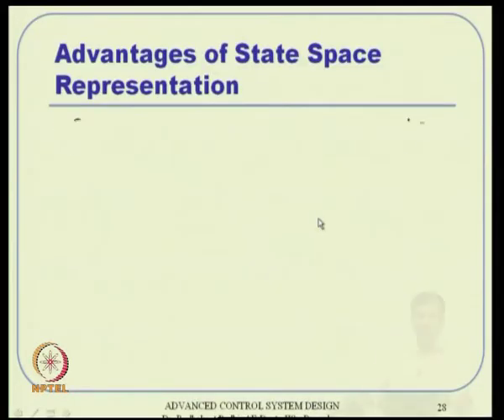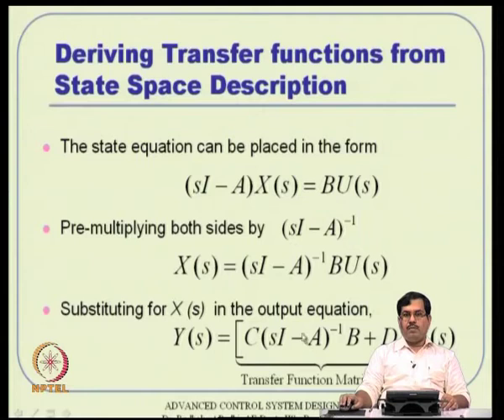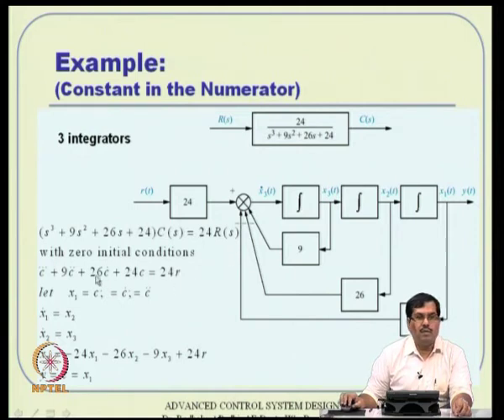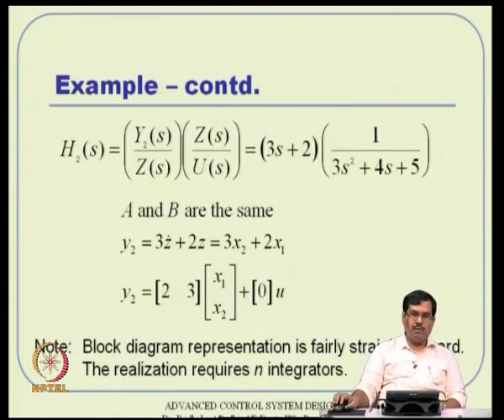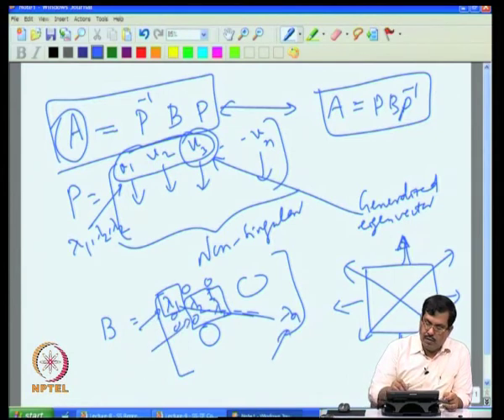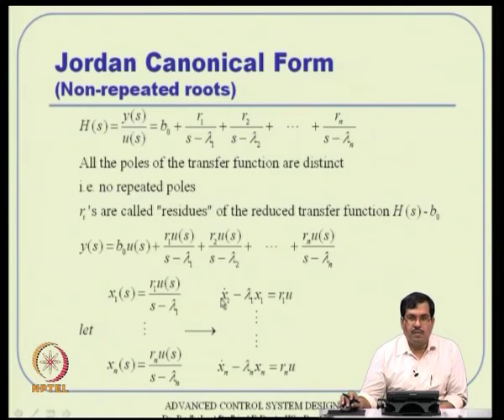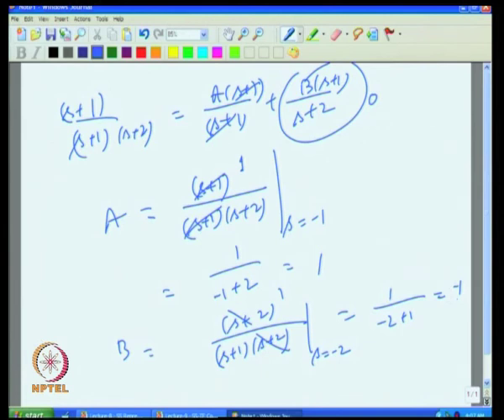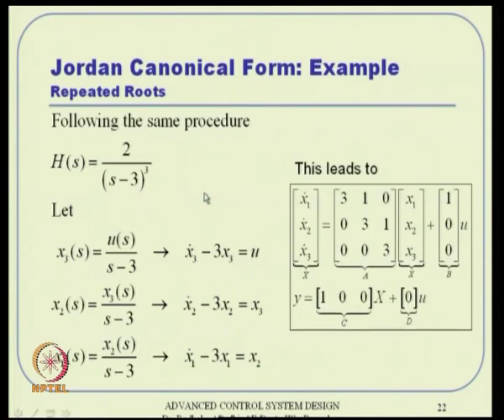Mod-04 Lec-10 Representation of Dynamical Systems -- II